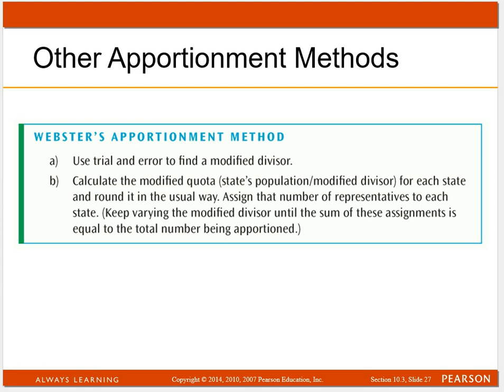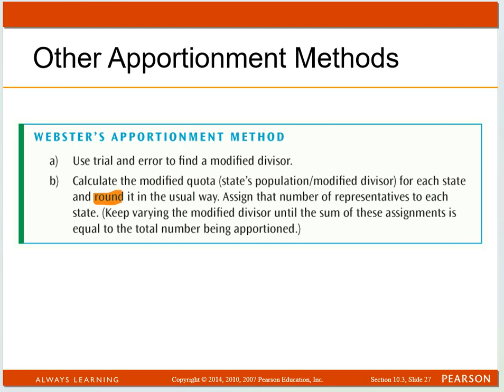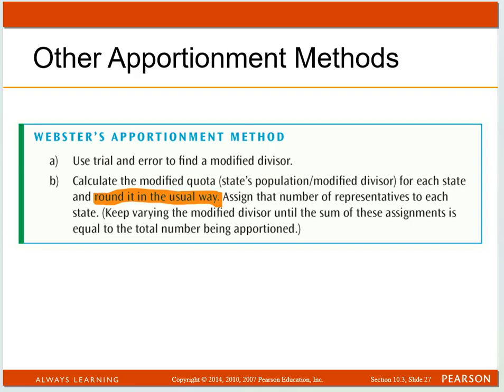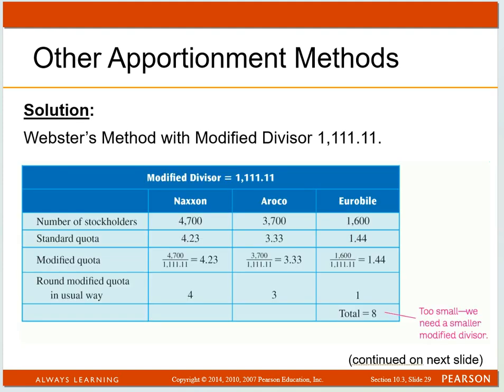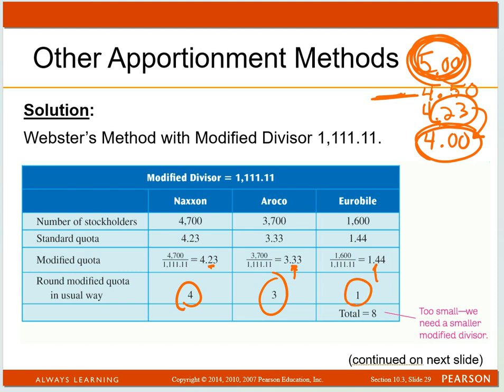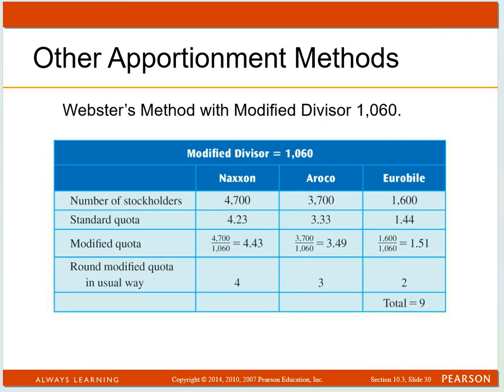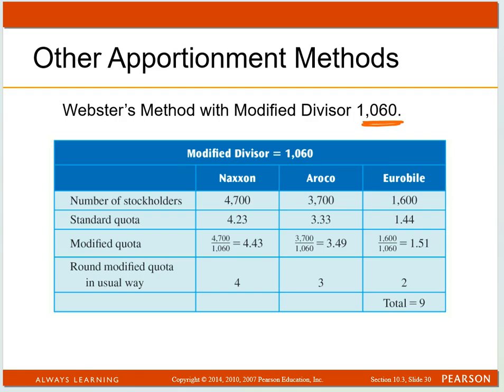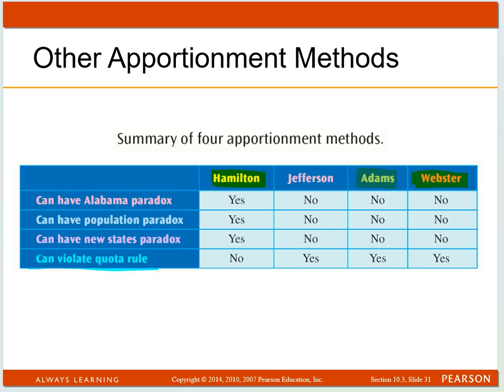M110 - Section 10.3 PowerPoint Lecture - Part 7